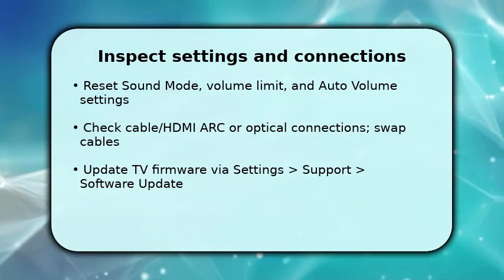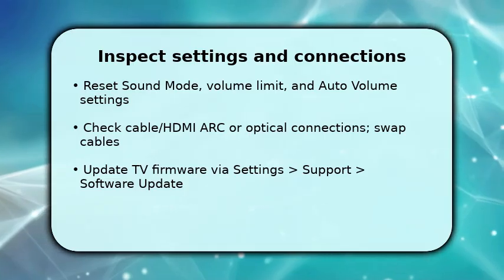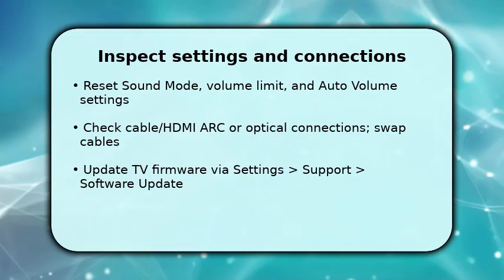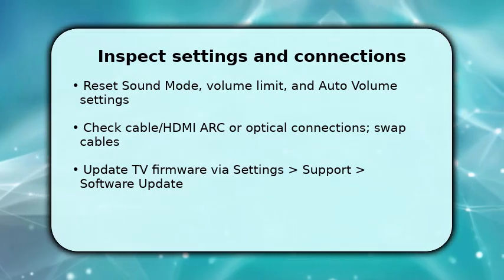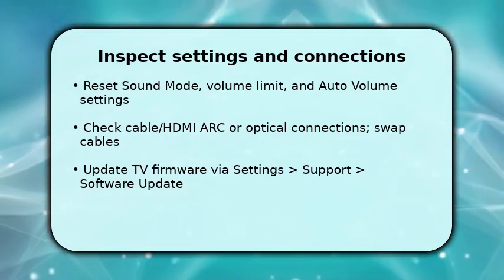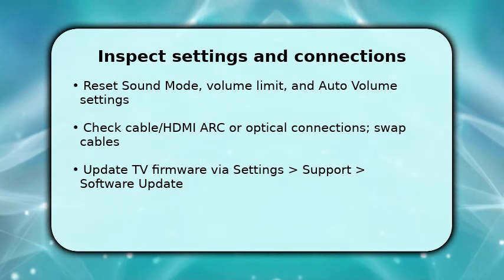How to Fix Volume Control on Samsung Tv (updated)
Discover the latest techniques to adjust and fix volume control on your Samsung TV. This updated guide covers common issues like muted sound, inconsistent audio levels, and how to navigate through various menus for optimal settings.

Samsung TV, volume control issue, fixing samsung tv volume, adjust Samsung remote, audio menu on television, muted sound fix, inconsistent audio levels, TV settings guide